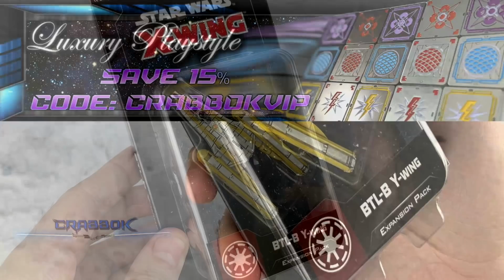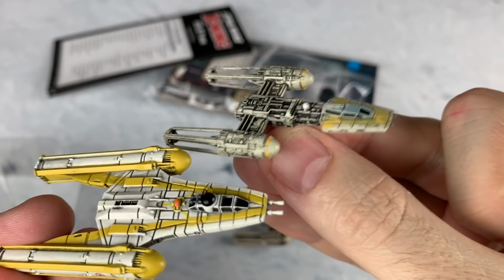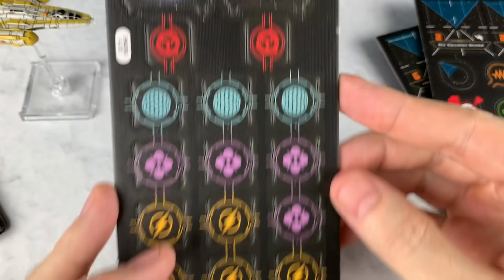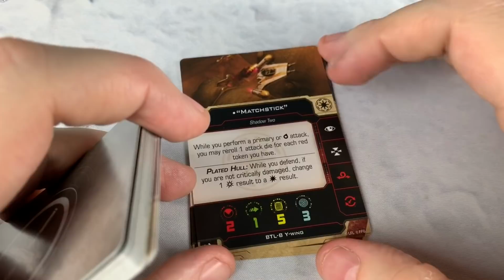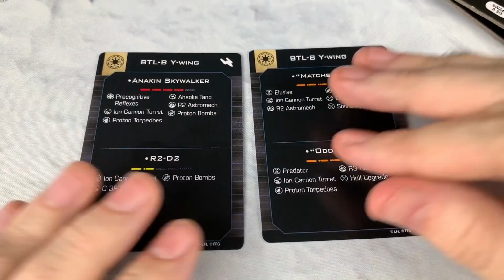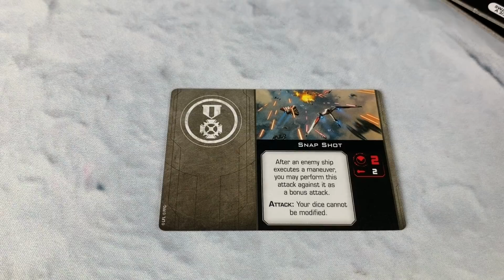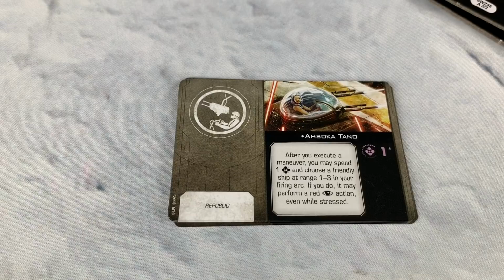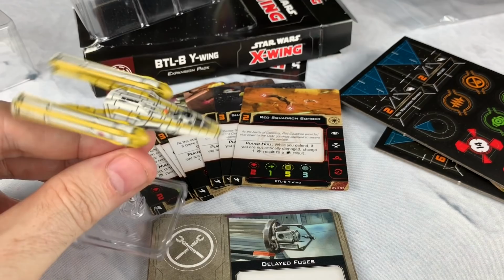X-WIng - BTL-B Y-Wing Unboxing (Wave 5)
X-Wing Wave 5 is showing up!   BTL-B Y-Wing Unboxing!